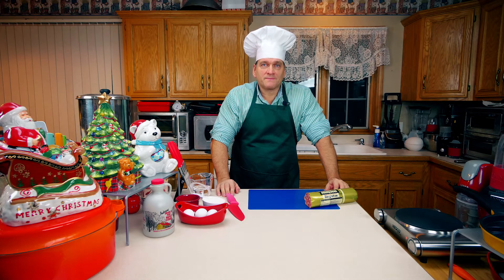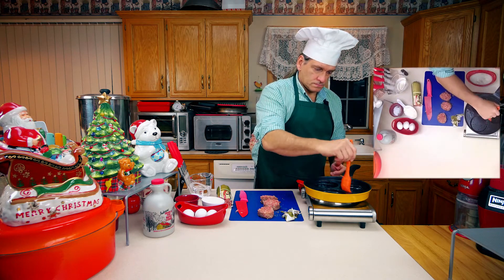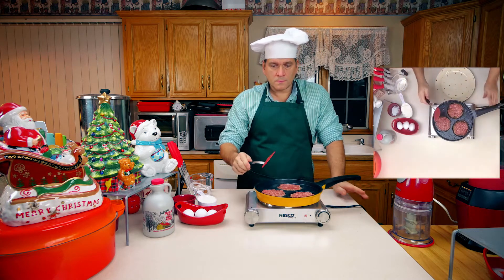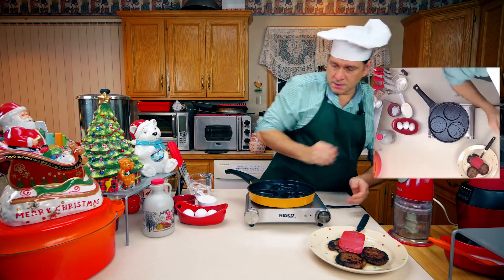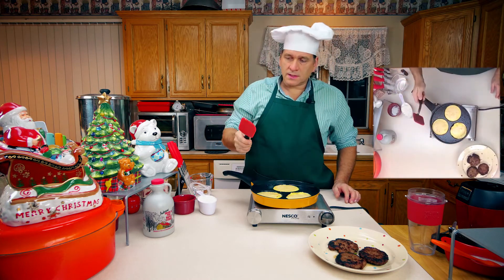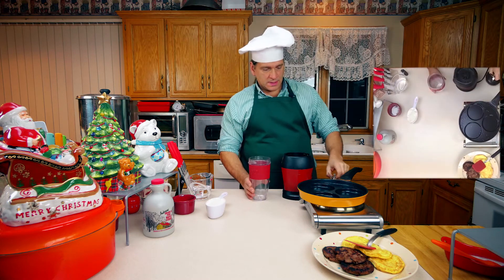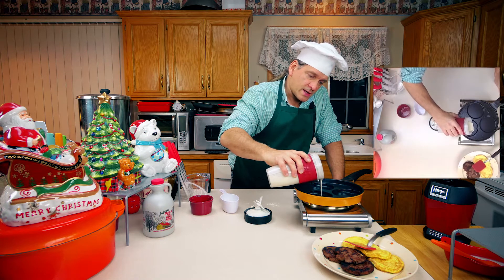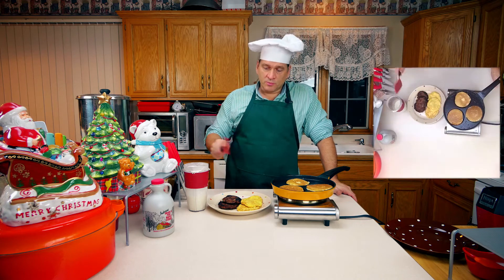How to Make the Ultimate Pancake, Egg, and Sausage Breakfast Sandwiches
How to make the ultimate pancake, egg, and sausage breakfast sandwiches using a variety of helpful tools such as the Ninja chopper/mixer, NutriNinja, Nesco portable burner, and the egg cooker pan by Amore. Perfect for the holidays like Christmas morning. Also great to freeze and reheat in the microwave or toaster oven.